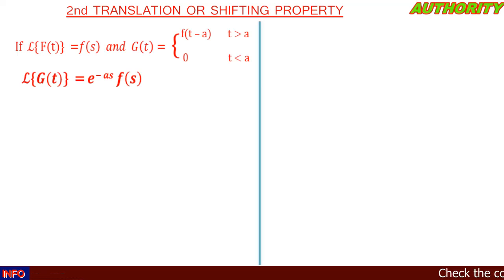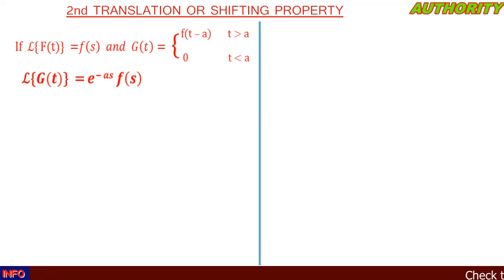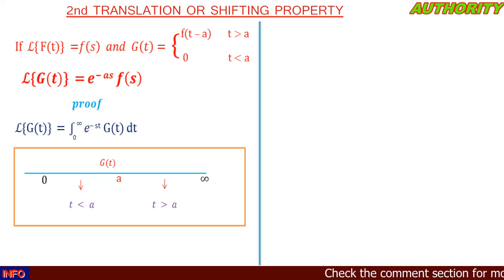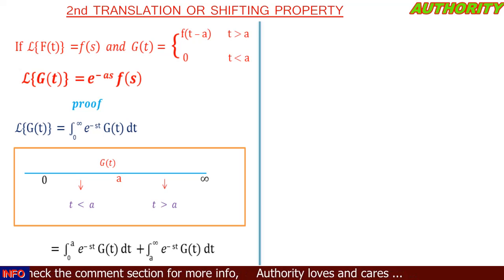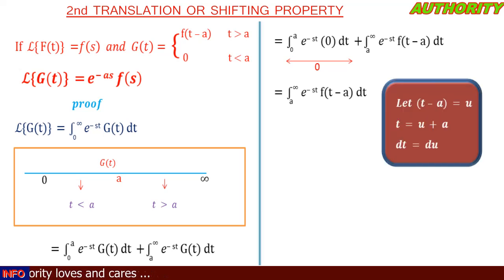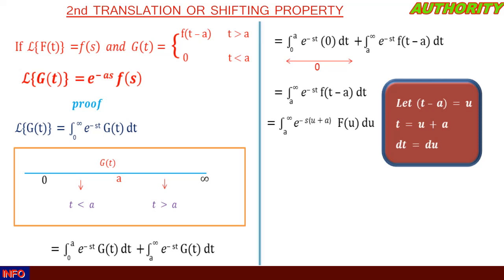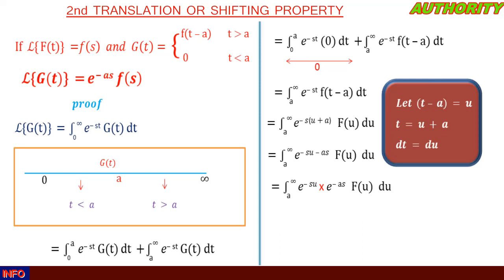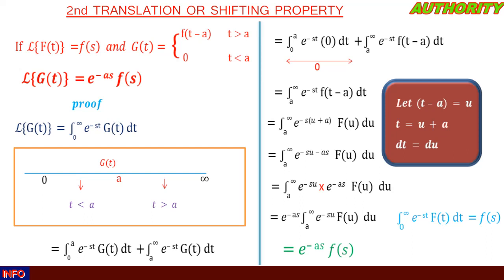2nd Translation or Shifting Property of Laplace Transform